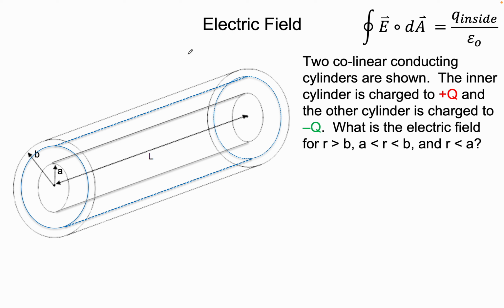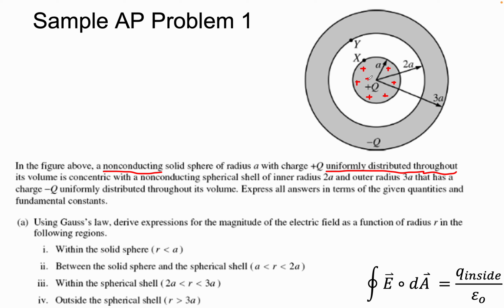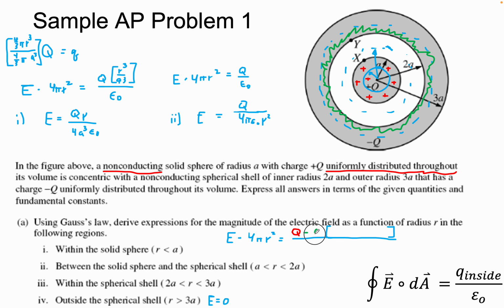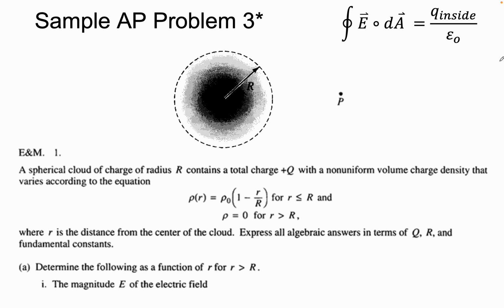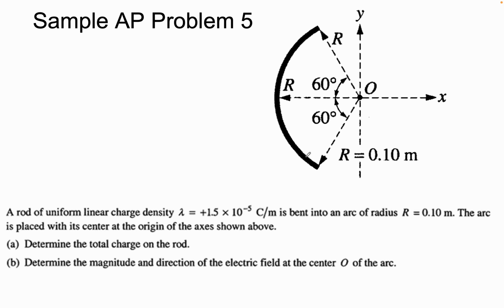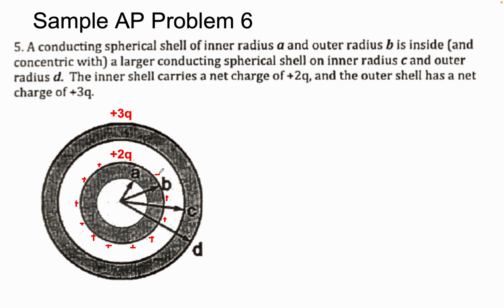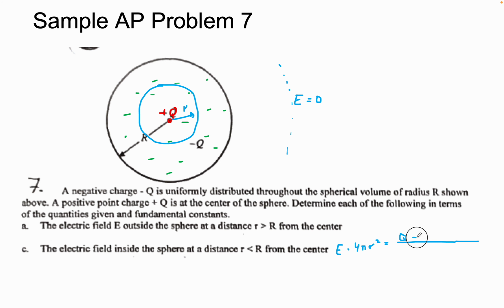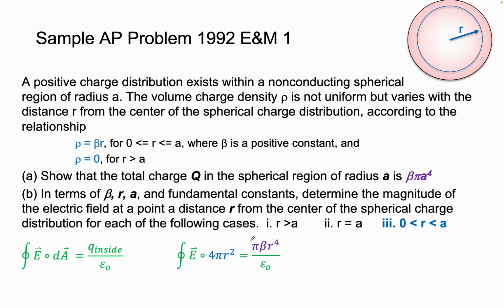AP Physics C Lecture 23 03